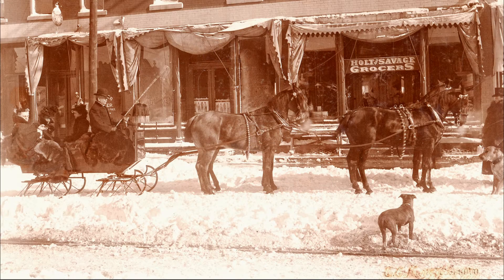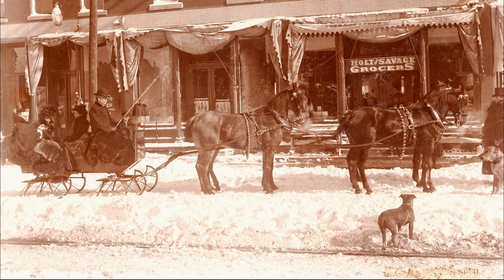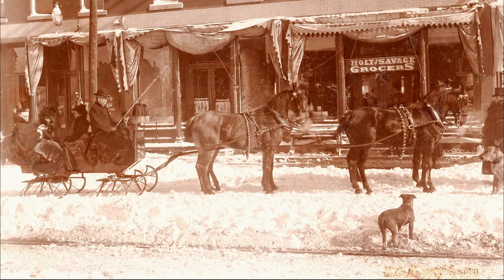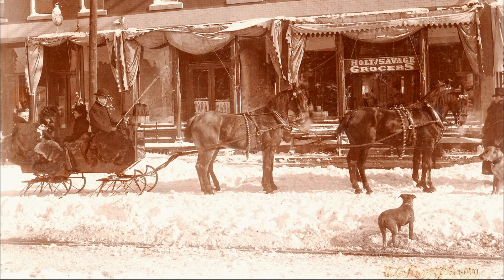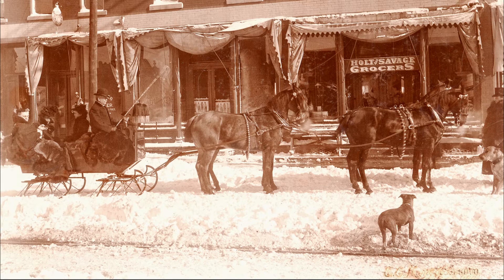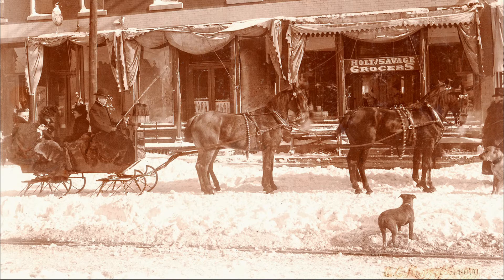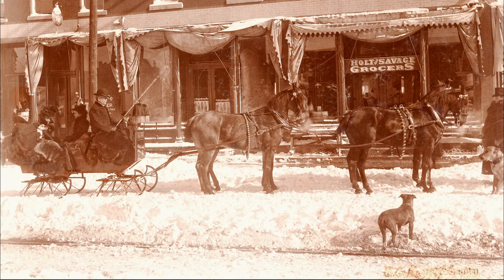December 2020 Artifact Feature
View a special photograph from the William Butterworth Foundation collection. Learn how we determined the date of the photograph.